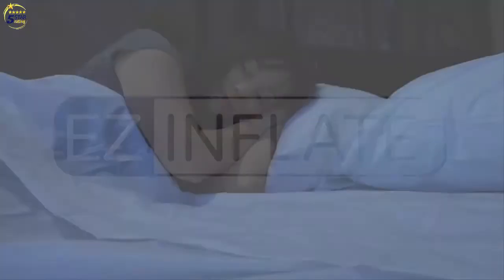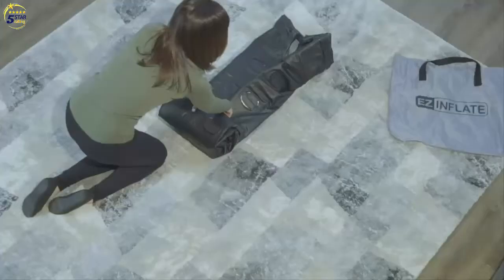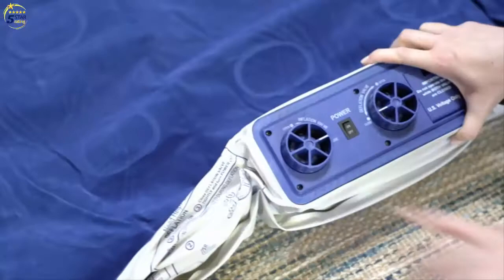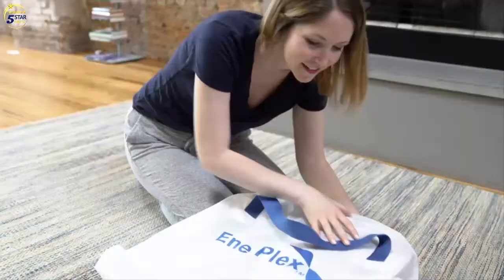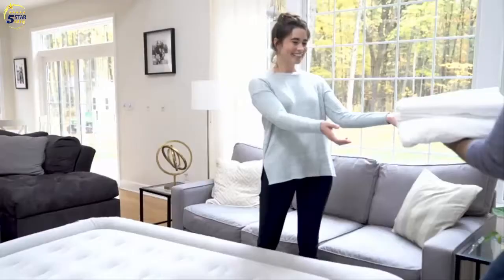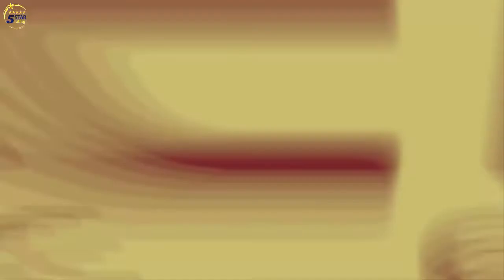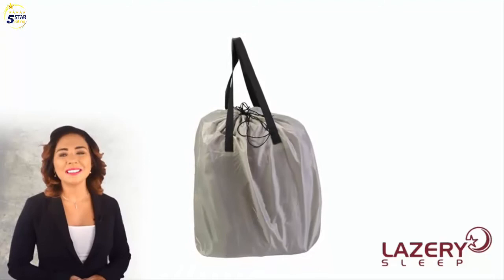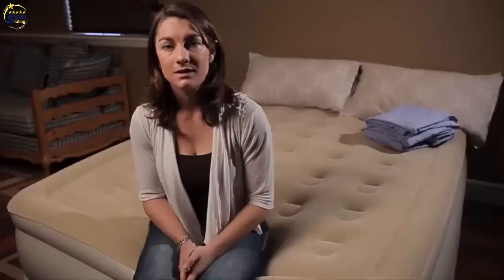Best Inflatable Beds | Top 5 Air Mattresses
💚List & Links 👇👇👇💚
1. Insta-Bed Raised Air Mattress with Never Flat Pump
👉 Amazon US
👉Amazon International

2. Lazery Sleep Air Mattress Airbed with Built-in Electric 7 Settings Remote LED Pump
👉 Amazon US
👉Amazon International

3. King Koil Queen Air Mattress with Built-in Pump
👉 Amazon US
👉Amazon International

4. EnerPlex Never-Leak Twin Air Mattress with Built in Pump
👉 Amazon US
👉Amazon International

5. EZ INFLATE Luxury Double High Queen Air Mattress with Built in Pump
👉 Amazon US
👉Amazon International

✮✮ Best Sellers in Air Mattresses
👉Amazon US
👉Amazon International

✮✮ Unlimited listening to select audiobooks, Audible Originals, podcasts, wellness programs, and more...

✮✮✮ Give the Gift of Amazon Prime

✮✮✮ Try Prime Discounted Monthly Offering

inflatable beds for cars,
inflatable beds with frame,
inflatable beds for camping,
inflatable beds for trucks,
inflatable beds for toddlers,
inflatable beds with legs,
inflatable beds with headboards,
inflatable beds with built in pump,
best inflatable beds,
inflatable beds camping,
inflatable beds double,
inflatable beds for your car,
inflatable beds for pickup trucks,
inflatable beds for vans,
inflatable beds for beach,
inflatable beds game,
inflatable mattress,
inflatable beds on legs,
inflatable beds reviews,
inflatable air bed,
inflatable beds twin,
inflatable beds with pump,
inflatable beds with electric pump,
air mattress,
air mattress reviews,
air mattress with helium,
air mattress pump,
air mattress hacks,
air mattress camping,
air mattress with built in pump,
air mattress explode,
air mattresses blowing away,
air mattresses with built in pump,
air mattresses that don't leak,
air mattresses reviews,
air mattresses that don't lose air,
best air mattress,
best air mattress for camping,
air mattresses anaconda,
brookstone air mattresses,
air mattresses comfortable,
camping air mattresses,
why do air mattresses deflate overnight,
how do air mattress work,
air mattresses for car camping,
air mattresses for backpacking,
air mattresses full,
air mattresses for pickup trucks,
air mattresses good for your back,
good air mattresses,
how air mattresses are made,
how are air mattresses made,
air bed mattress,
air mattresses on a frame,
review of air mattresses,
air mattress patches,
are air mattresses comfortable,
are air mattresses good for your back,
stacking air mattresses,
air mattresses that don't deflate,
top air mattresses,
air mattress in van,
air mattresses with electric pump,
air mattresses with a frame,
air mattresses without pvc